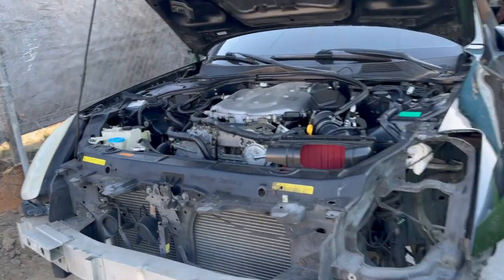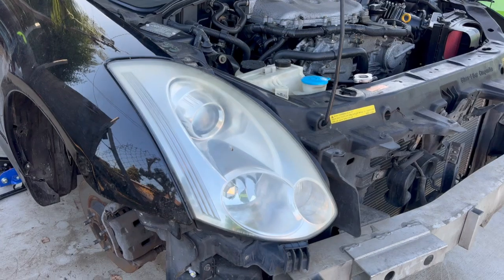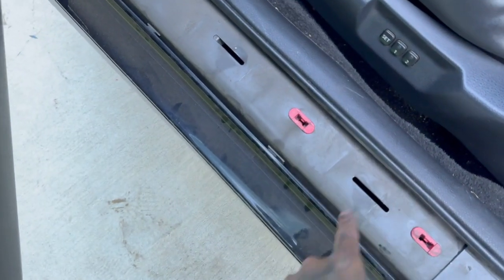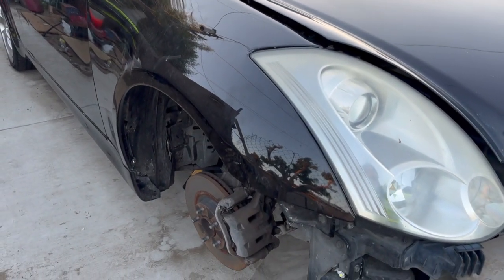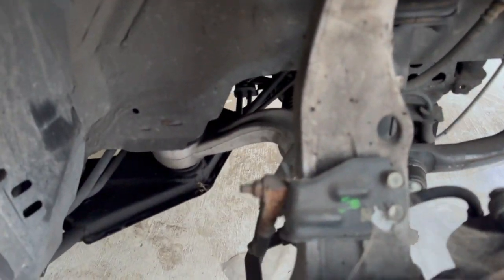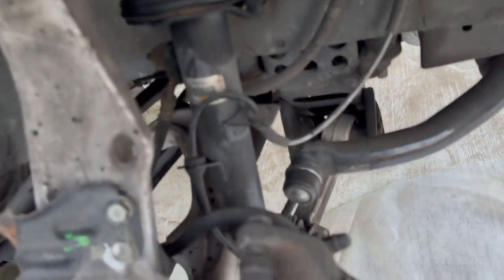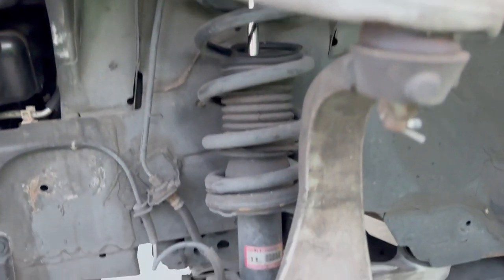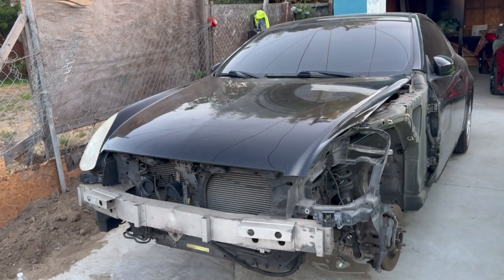FIXING MY G35 COUPE PART 1